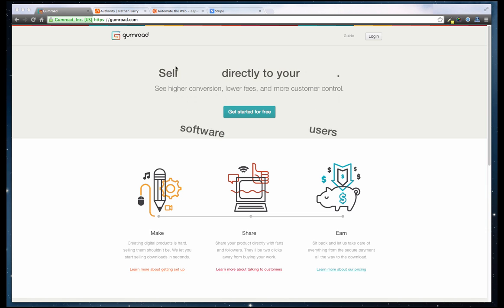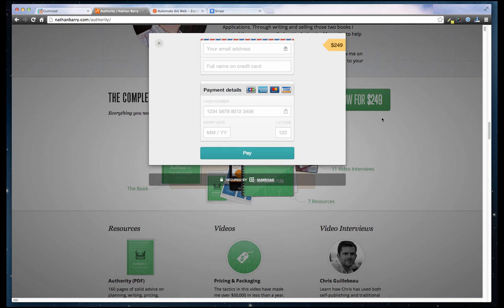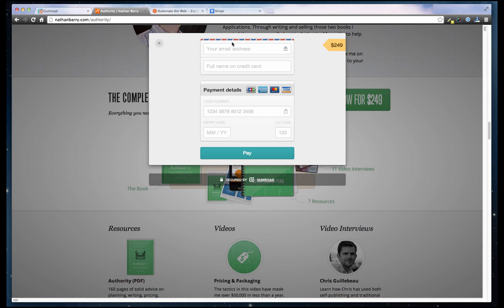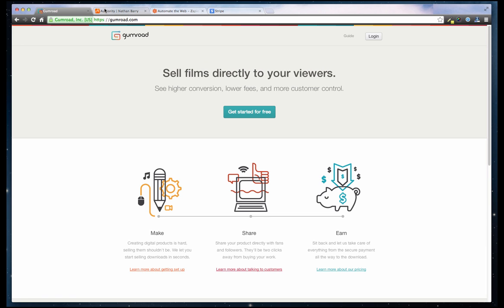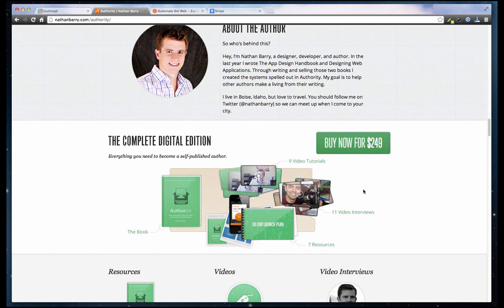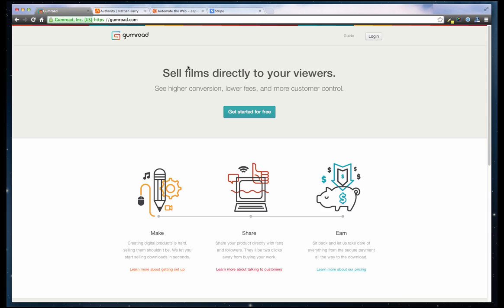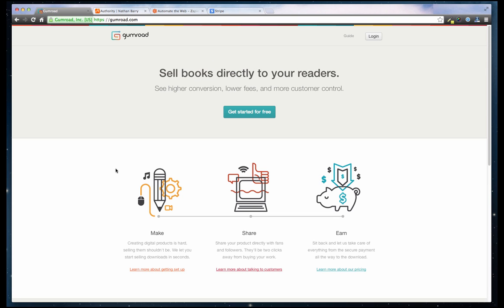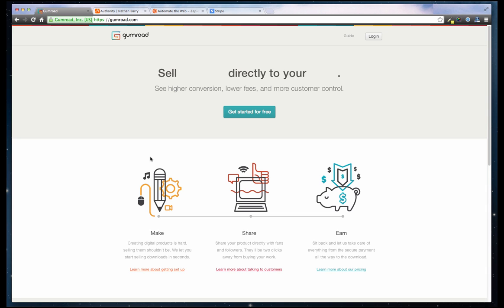Gumroad Review - What It Is, Who It's For And How Much It Costs.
In this video review of Gumroad, I cover...

-What Gumroad is
-How Gumroad looks and works
-How much Gumroad costs
-Gumroad's strengths
-Gumroad's weaknesses
-Who Gumroad is perfectly suited for and why
-What alternatives to Gumroad you should consider if Gumroad does not sound like the perfect fit for you

Keep in mind, components of this review are based on my opinions, which were formed while I used Gumroad and other ecommerce software to sell products online. These opinions are subject to change, especially as Gumroad continues to polish their product!

If you have any recommendations, questions or additional tips, please share them in the comments below!

Oh, and you rock.